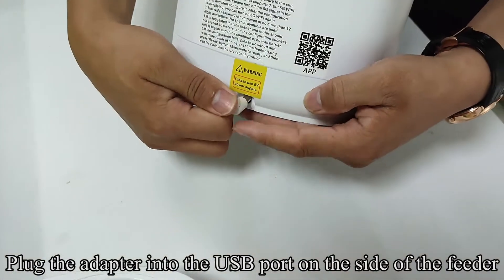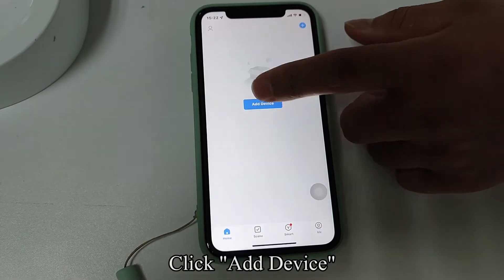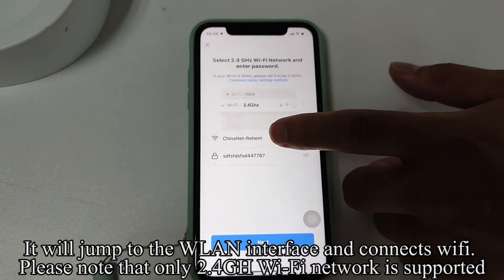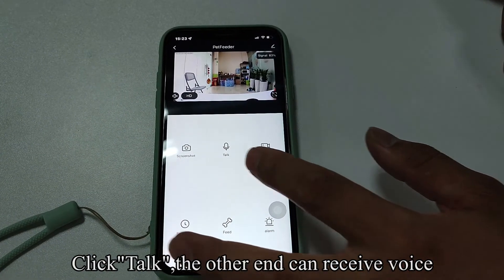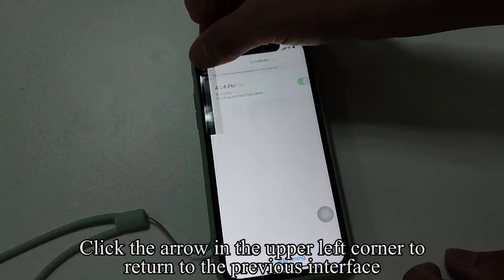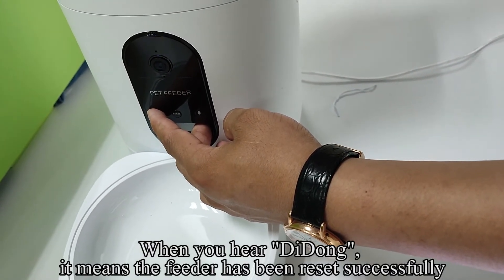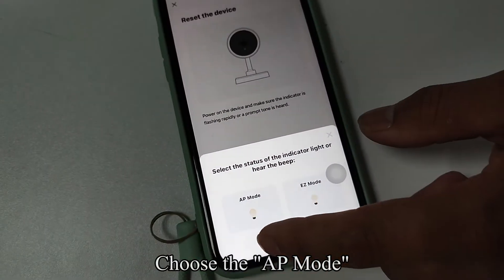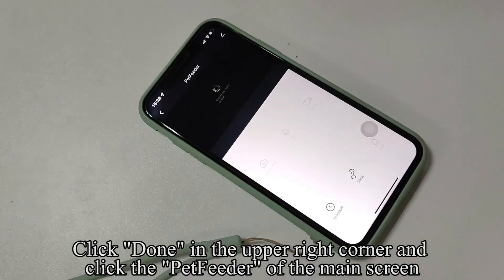LeeKooLuu Q01 Automatic Pet Feeder with HD 1080P Camera operation video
Please buy this product at the
LeeKooLuu Q01 Automatic Cat Feeders 2.4G WiFi Dog Dry Food Dispenser HD 1080P Video Camera Timer Bowl Smart Pet Feeder APP Control
GIFI LIST:
1) WIFI Camera
2) WIFI Security Camera
3) Automatic Water Fountain
4) Amazon E-gift Card